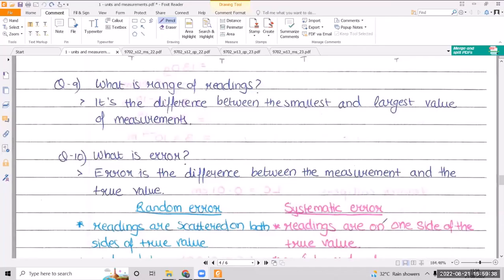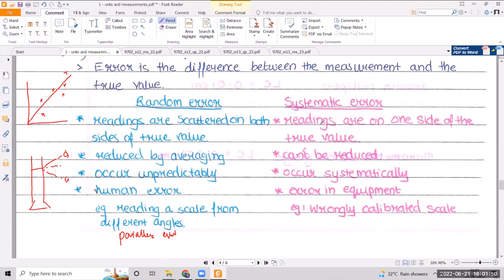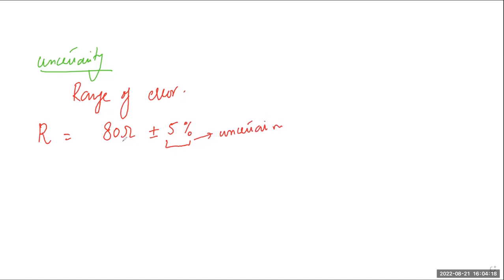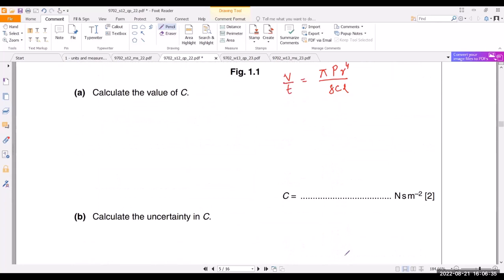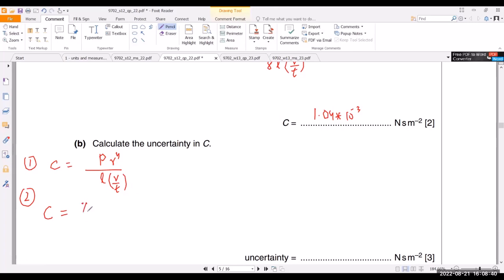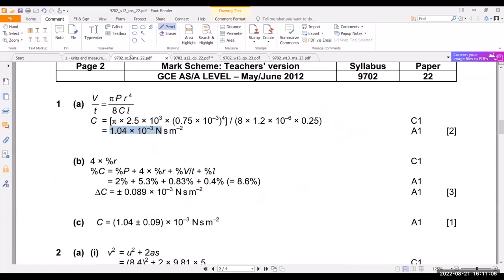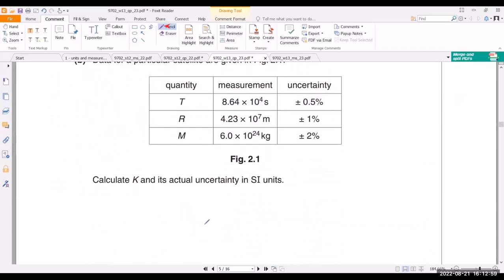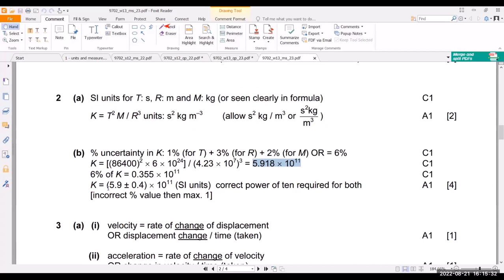Error and Uncertainty AS Physics 9702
AS Physics 9702
Topic 1.3 Error and Uncertainty with examples